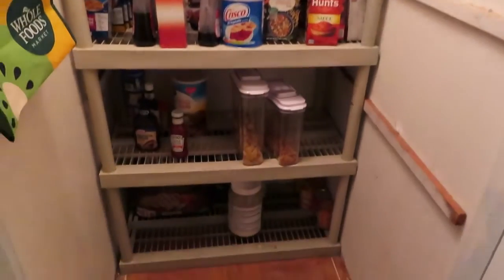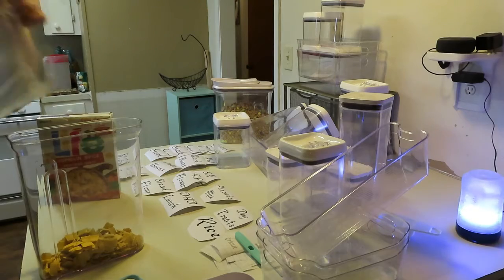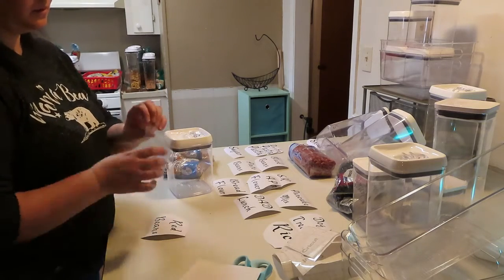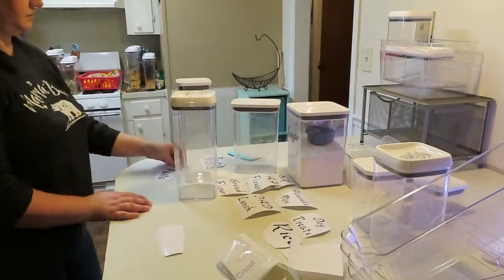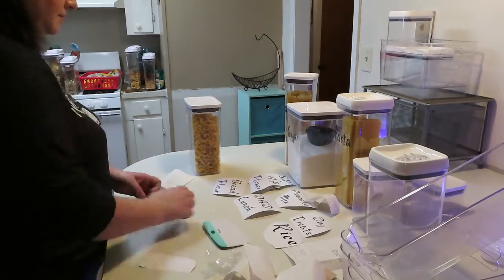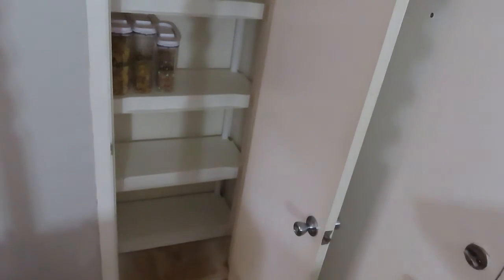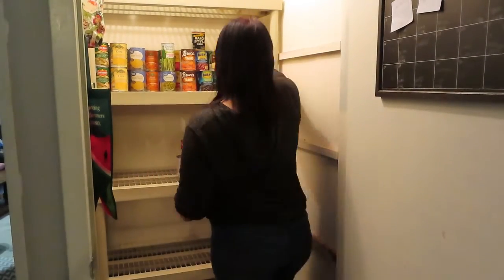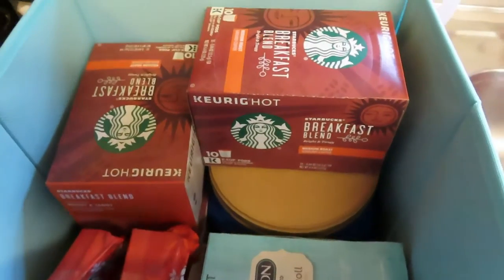Organise and dieaclare my Pantry with me 2021